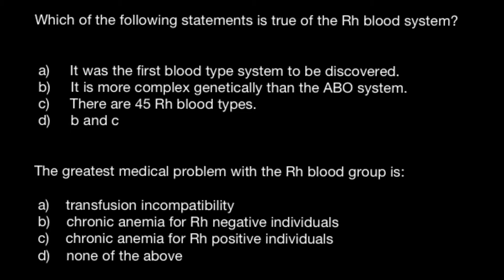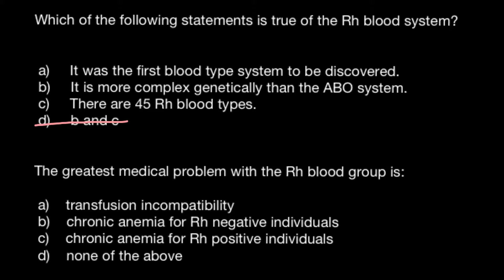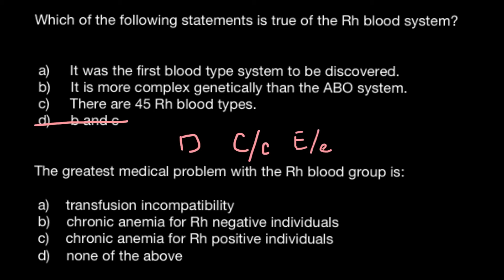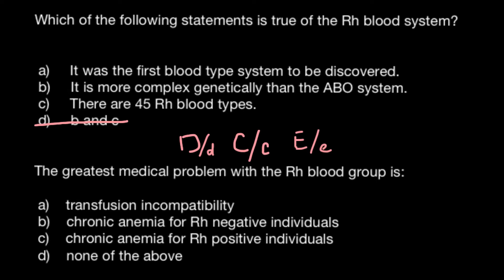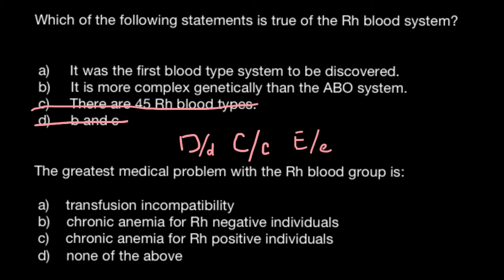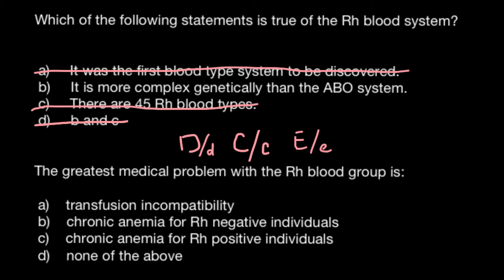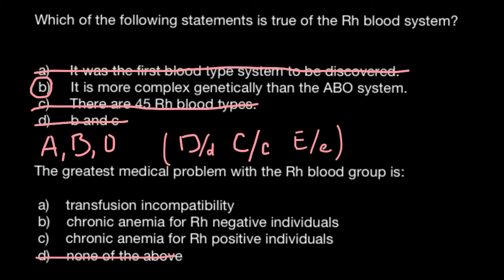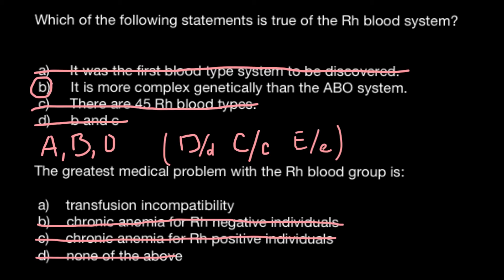Rh positive and negative blood groups explained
Rho(D) immune globulin or Rh0(D) immune globulin (letter o and digit zero are both widely attested; more at Rh blood group system - Rh nomenclature) is a medicine given by intramuscular injection that is used to prevent the immunological condition known as Rh disease (or hemolytic disease of newborn). It is sold under various brand names. The medicine is a solution of IgG anti-D (anti-RhD) antibodies that take out any fetal RhD-positive erythrocytes which have entered the maternal blood stream from fetal circulation, before the maternal immune system can react to them, thus preventing maternal sensitization. In a Rhesus-negative mother, Rho(D) immune globulin can prevent temporary sensitization of the maternal immune system to Rh D antigens, which can cause rhesus disease in the current or in subsequent pregnancies. With the widespread use of Rho(D) immune globulin, Rh disease of the fetus and newborn has almost disappeared. The risk that a D-negative mother can be alloimmunized by a D-positive fetus can be reduced from approximately 16% to less than 0.1% by the appropriate administration of RhIG.

Rho(D) immune globulin is composed of IgG antibodies and therefore is able to cross the placenta. In rare cases this can cause a baby to have a weakly positive DAT (direct antiglobulin test) due to sensitization of fetal cells from mothers who have received multiple doses of Rho(D) Immune Globulin. However, no treatment is necessary as the clinical course is benign.

It is on the World Health Organization's List of Essential Medicines, a list of the most important medication needed in a basic health system.